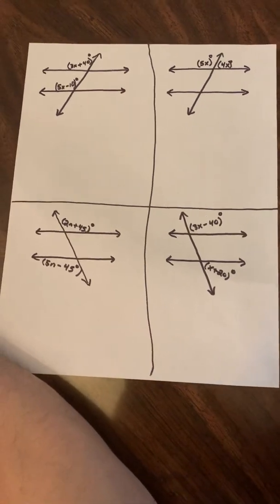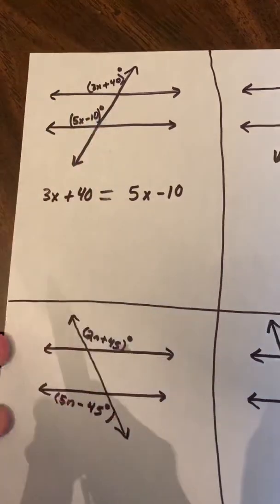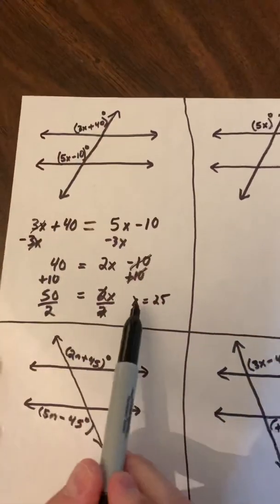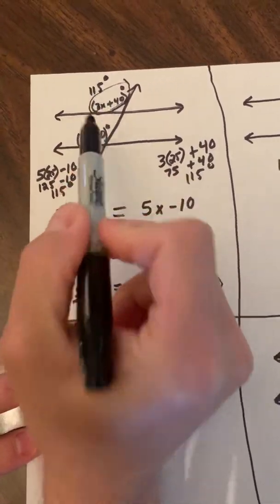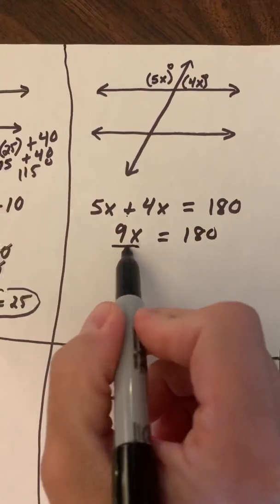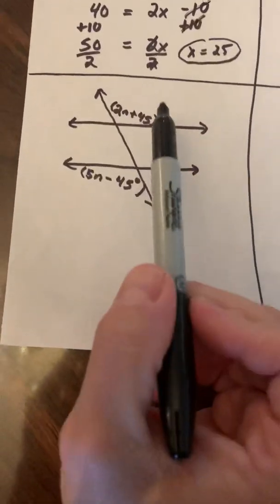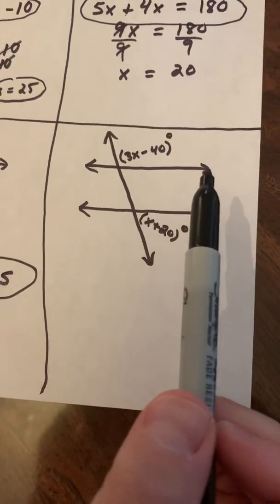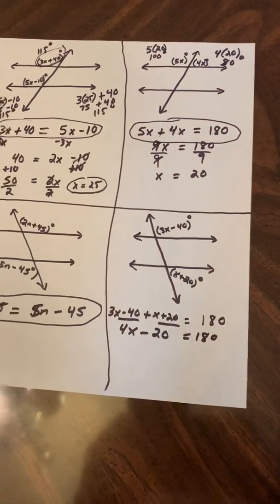Parallel Lines Cut by a Transversal Finding Angle Measures